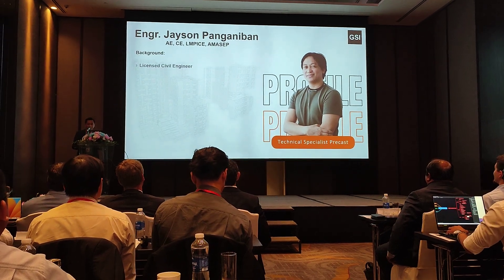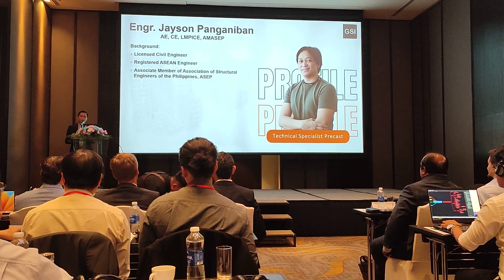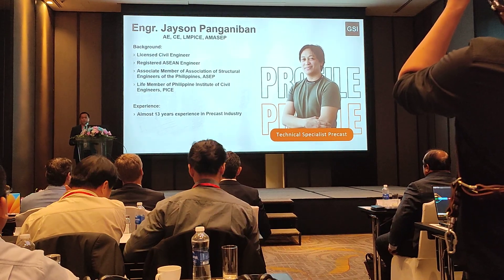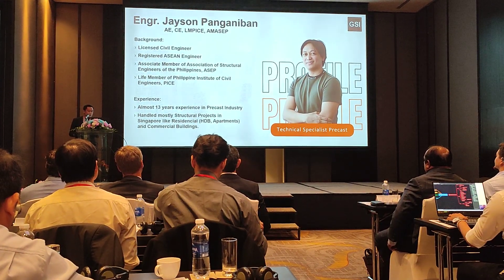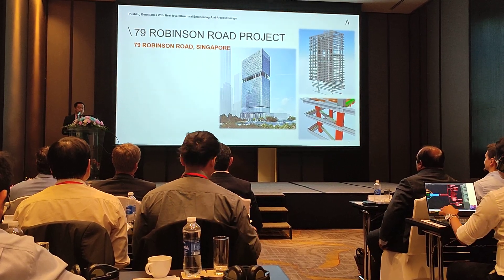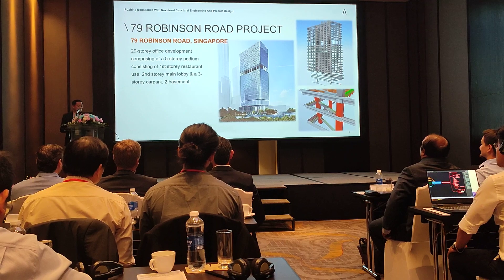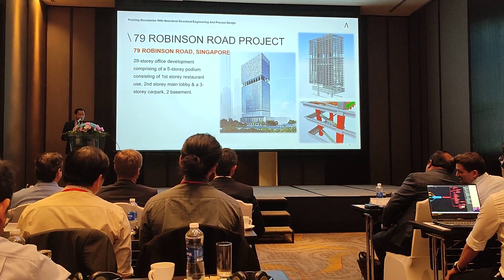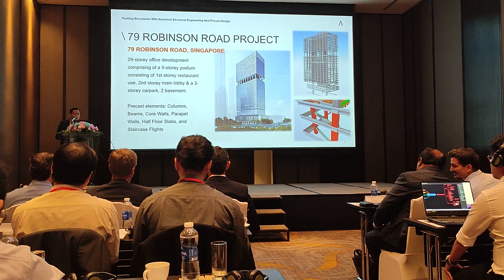Digital Transformation in Architect, Engineering & Civil with Precast Concrete Project.